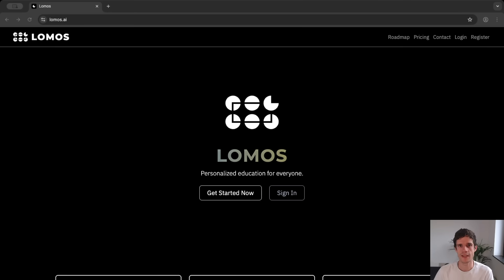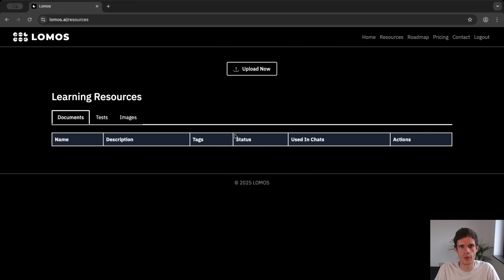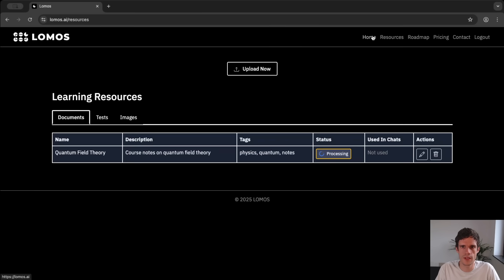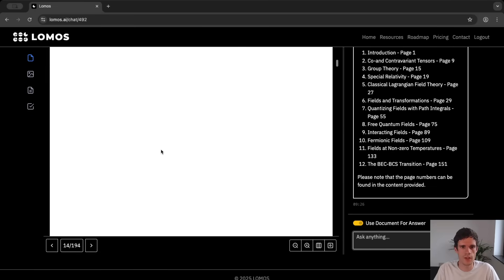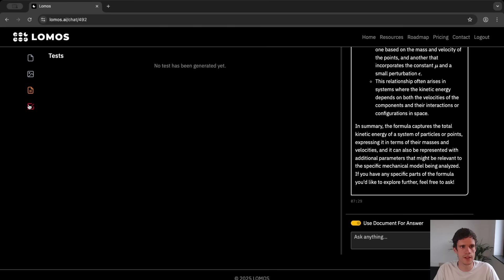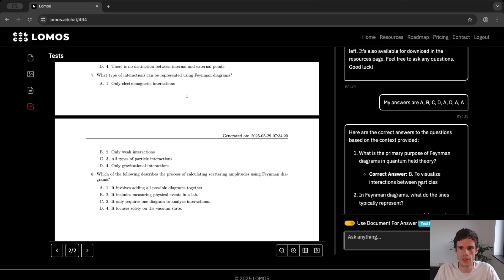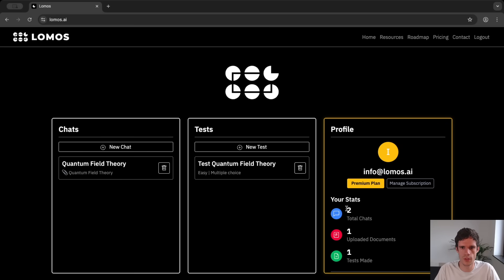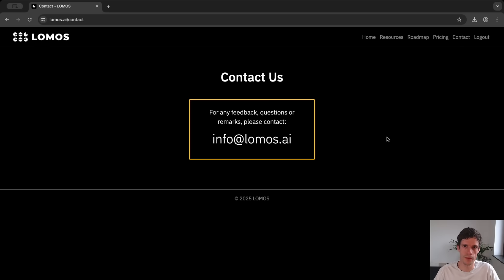Lomos AI for Students - Introduction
🚀 Lomos.ai is a learning platform that changes the way students study.
👉 Upload a document (text book, notes, slides, ...)
👉 Ask any question about any topic or image in the resource
👉 Generate Practice Exams